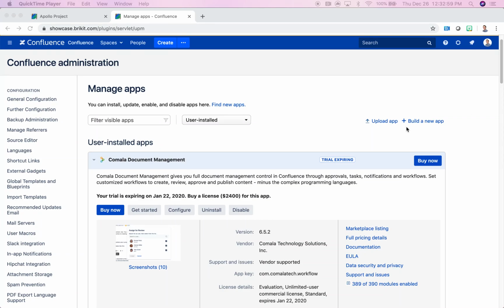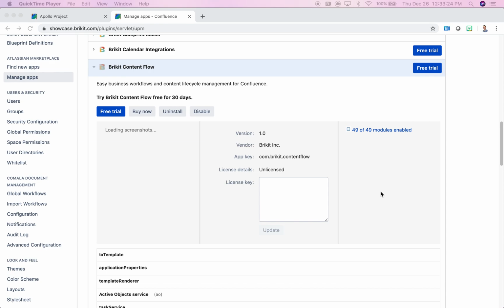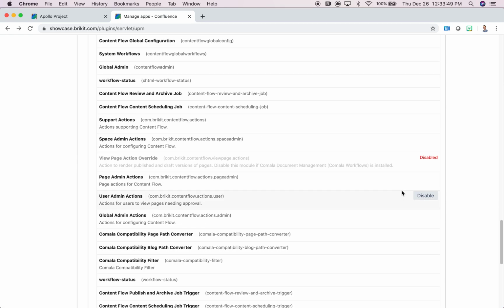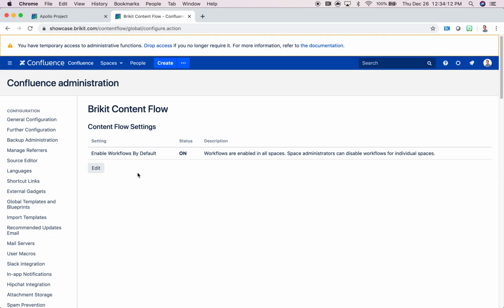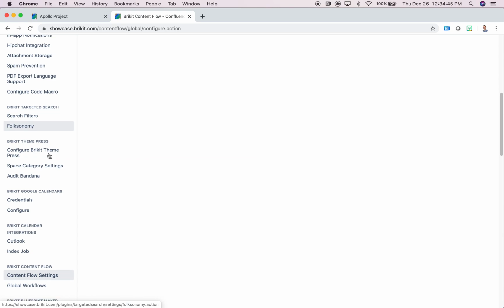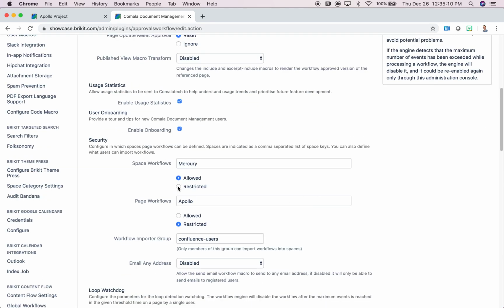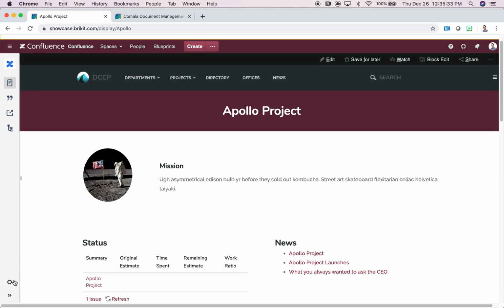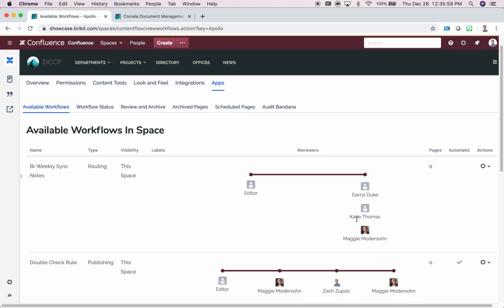How to use Brikit Content Flow and Comala Document Management in the same Confluence environment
If you're looking to use Content Flow and Comala Workflows in the same environment, follow the easy steps outlined in this video to define which Spaces use which app.